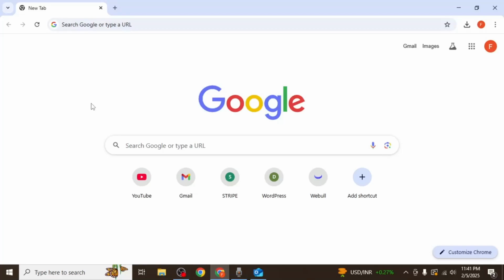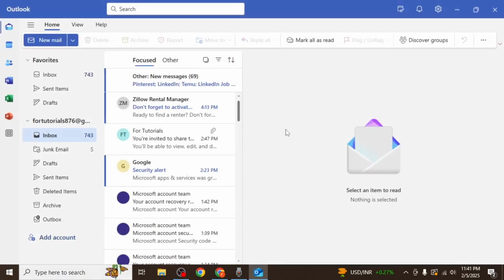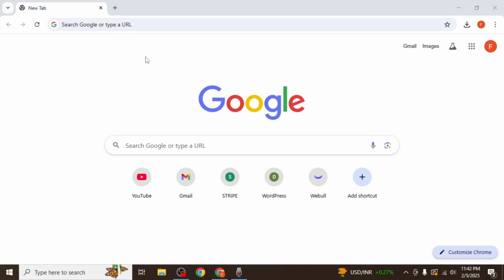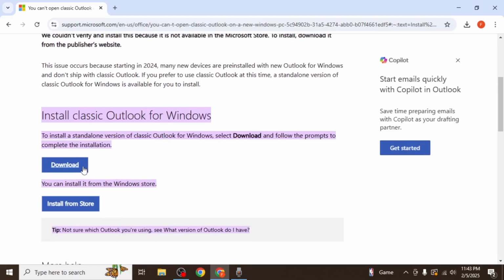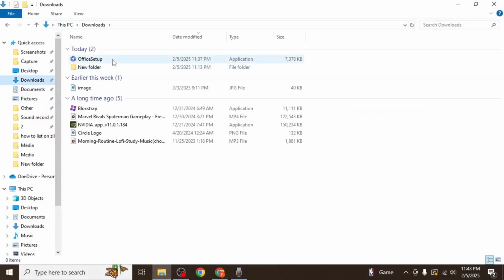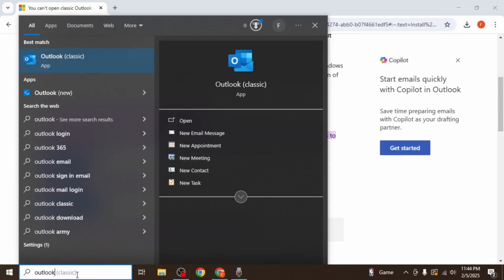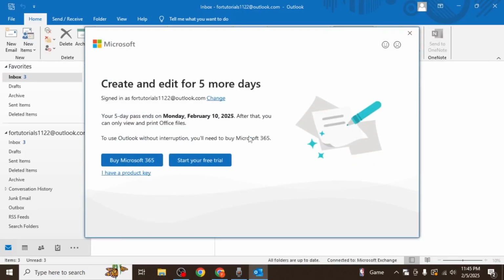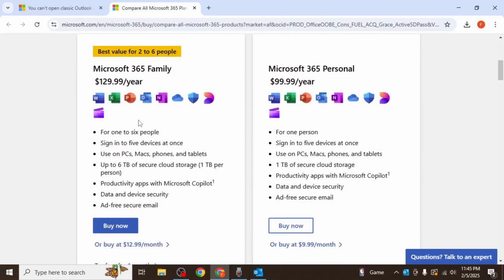How to Switch Back to Old Outlook (Step by Step)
Not a fan of the new Outlook? This step-by-step guide walks you through how to switch back to the classic Outlook interface, adjust settings, and restore the old Outlook experience on Windows and Microsoft 365.